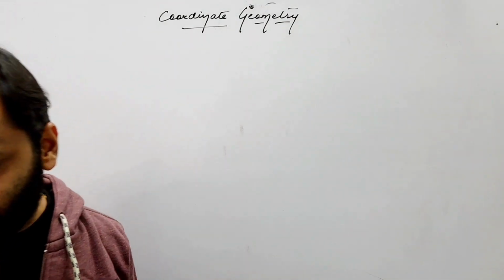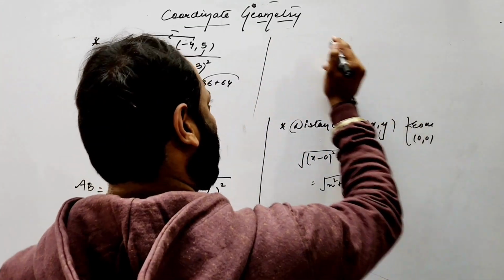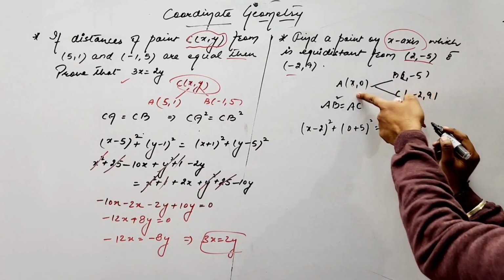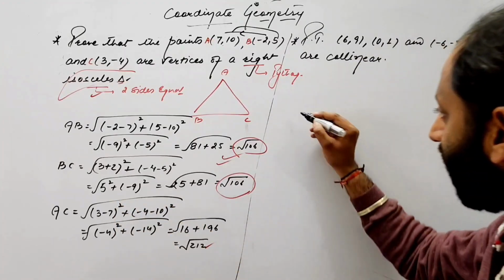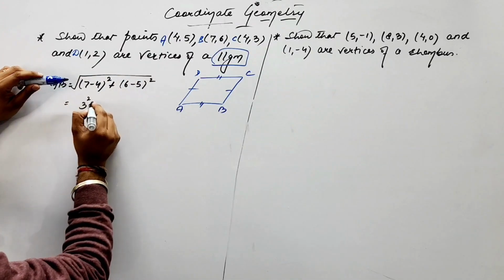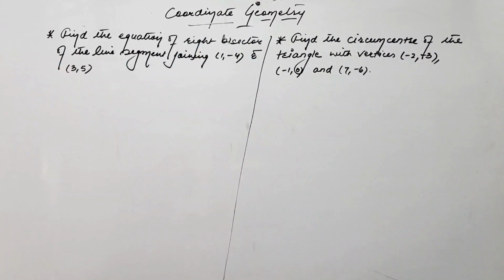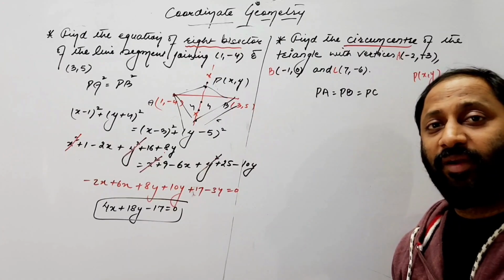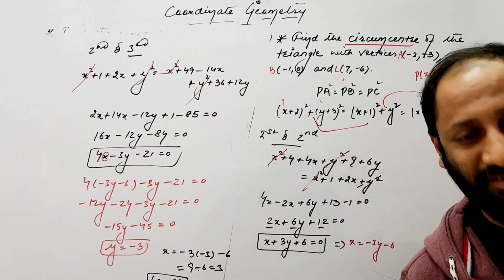9th: Chapter 1 (coordinate Geometry)